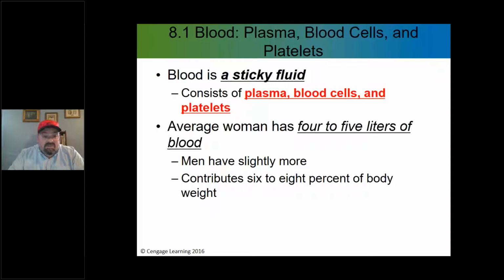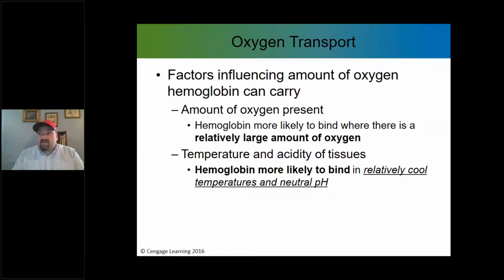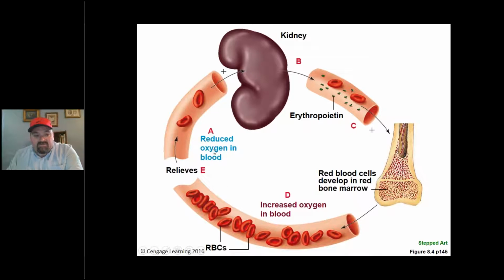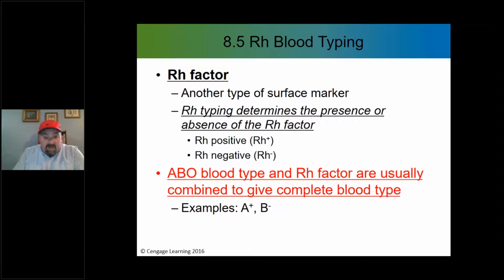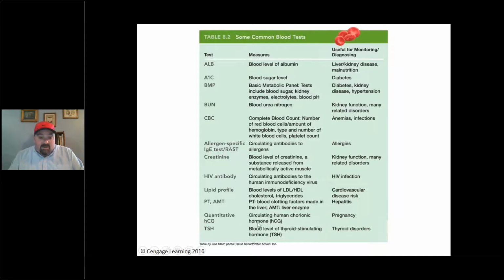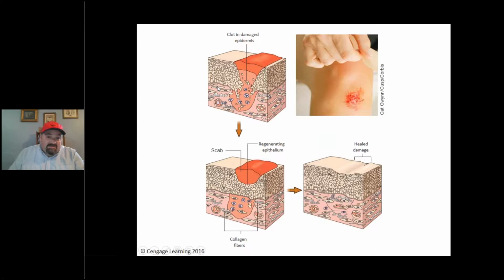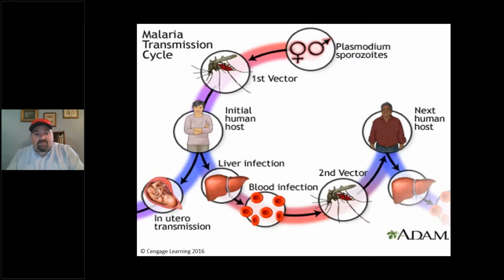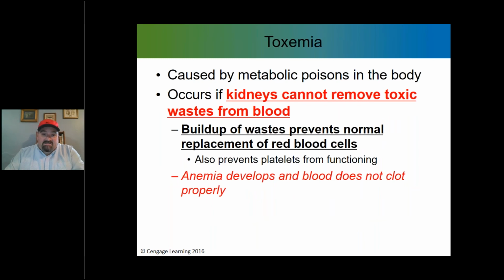Human Biology Lecture Oct 20,2020